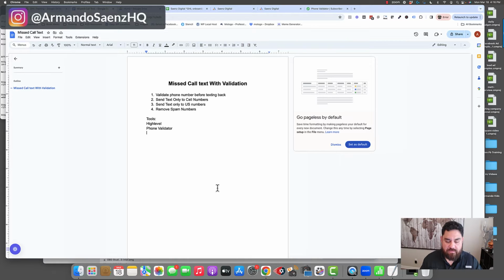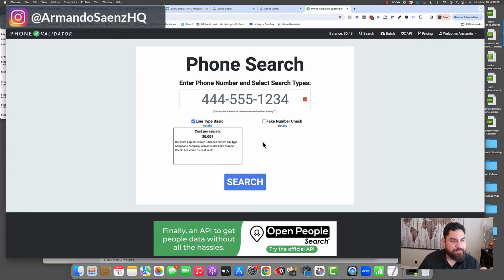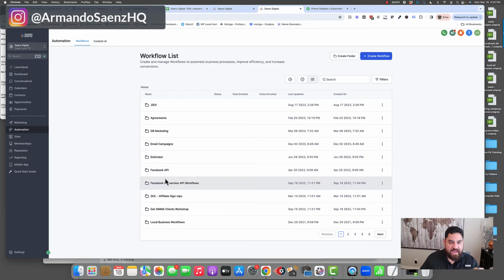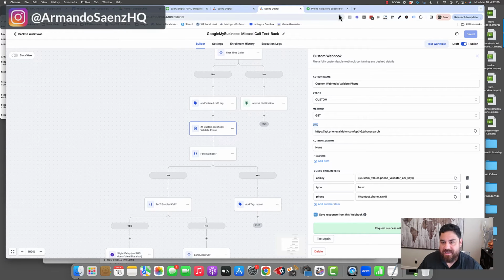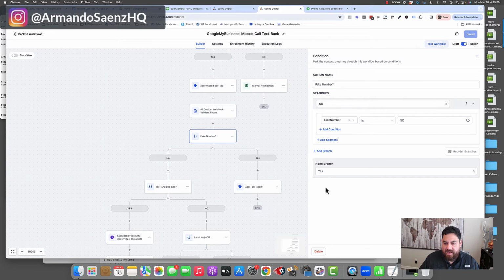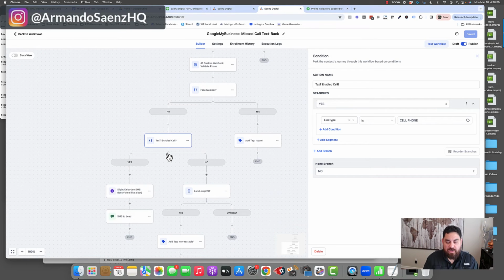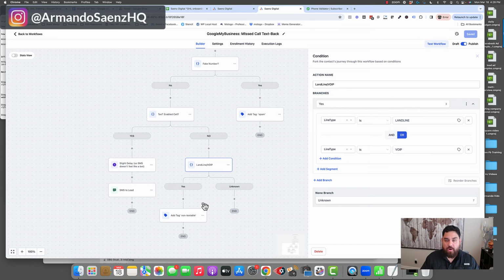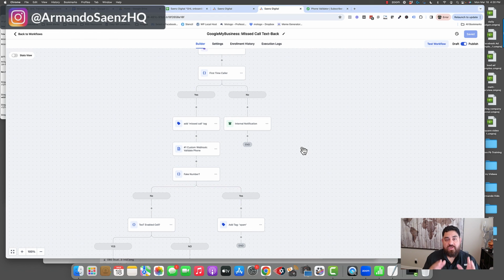Setup missed call text back Gohighlevel | Missed call text back Software Highlevel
Having missed call text back for your local home service or contractor business is a MUST in 2024 and beyond. Missed call text back software can help you capture lost business that can go to your competitors.

In this video I'll walk you through setting up auto missed call text back with a software called Gohighlevel so you can maximize your opportunities.

We're going to cover advanced setup with office hours and phone validation so you only send text to cell numbers and avoid spam.